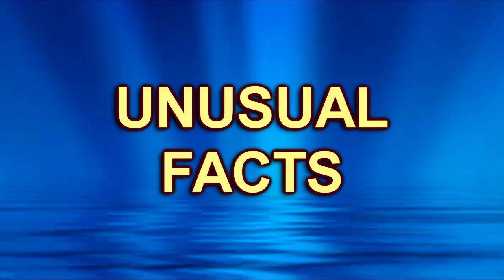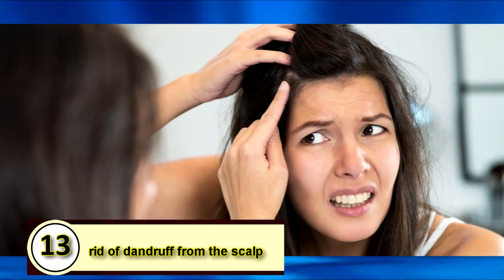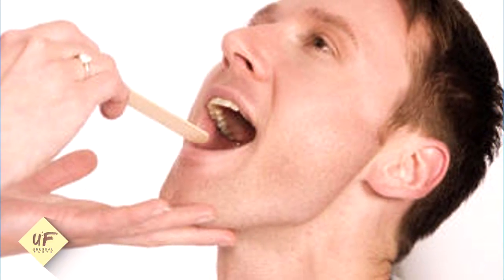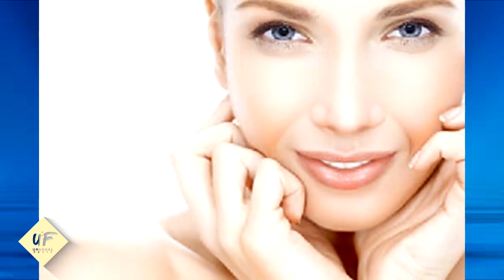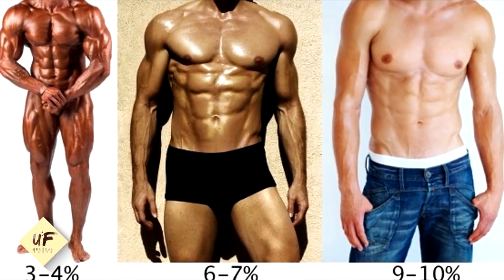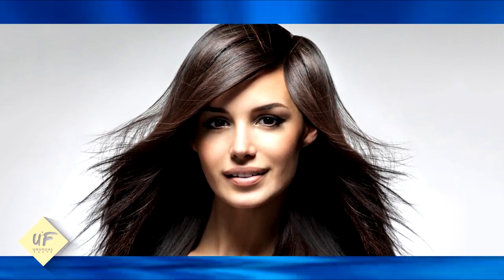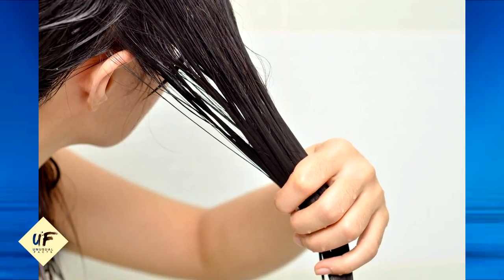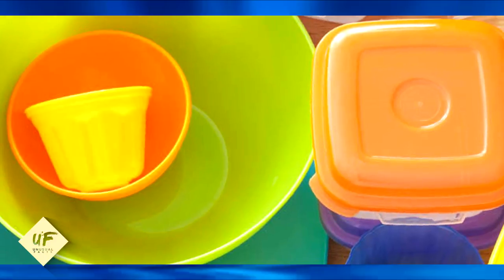DIY Secret To Grow Extra Long Hair with Tomato Juice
Amazing Benefits of Tomato Juice
15 Benefits of tomato juice you probably need to know.

 Tomato juice helps in reducing the occurrence of acne. Take a ripe tomato and mash it properly. Now, apply this pulp evenly to your entire face. Let it dry for an hour and wash it off with cold water.
14. Want To Restore Your Blonde Hair Color?
If your blonde hair is damaged due to the chlorinated water of swimming pools, restore your hair color with the help of tomato juice.

13- Tomato juice also helps in getting rid of dandruff from the scalp. All you have to do is apply tomato pulp on the scalp and leave it on for half an hour. Wash it off your hair with a mild shampoo.

12- Tomato juice helps in getting rid of ugly blackheads. All you need to do is cut tomatoes into slices and press them over the blackheads for a few minutes. Wash your face with water and apply a moisturizer afterward.
All you need to do is apply undiluted tomato juice to your hair, keep it on for half an hour, and wash it off with shampoo. Repeat it twice or thrice to see results.

SOME FEATURES FOR HAIR GROWTH
This is a Hair Remedy which will make your hair long . Home remedies for hair which will make your long, thicker & healthy. This will also stop hair fall and there will be no hair loss . it will cure your baldness if you are looking for hair transplant first try this remedy .

Now you can grow more than 7 inches hair in just few week not only that you will also get thicker, Healthy & strong hair , with the remedy i am going to share today. This is a traditional Indian remedy which has been used for ages to cure all your hair issues.it is a proven to be the best treatment for baldness & hair loss. If you are thinking of hair transplant try this remedy first and you will shocked by the results. This remedy will also regrow new hair .

The carrot juice will make your hair strong and will strengthen your hair roots. Carrots Juice will stimulate hair growth, prevent hair breakage and make your hair healthy.Carrots are effective in combating hair loss, as they offer vital vitamins to your hair, making it thicker, shinier, longer and stronger. carrot juice regularly can make your hair healthier. ... Vitamin C and E in carrots can improve blood circulation in your scalp, thus preventing premature hair graying.

Black cumin seeds improve your scalp health. Its good for hair loss and hair growth.
scalp issues
If your scalp is itchy, flaky, oily, and irritated, it can cause serious health complications.Studies have shown that adding black seed oil for hair to your daily routine can improve your scalp health drastically.
Hair loss
black seed being recognized as one of the most effective ways to treat thinning of the hair, baldness, and falling hair Its also very effective for hair growth
ingredients :
carrot juice half cup
black seeds 1 teaspoom